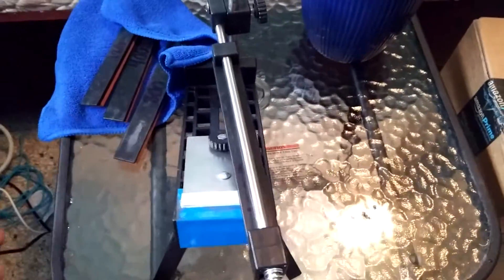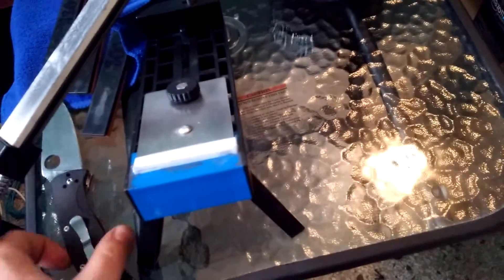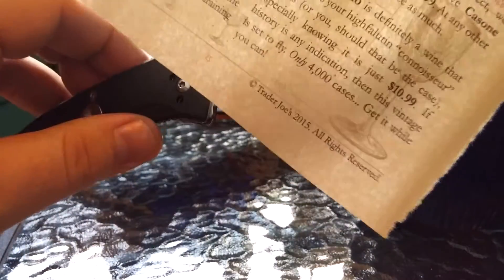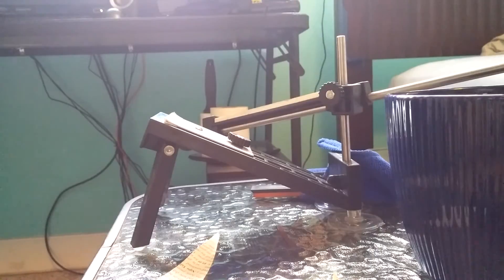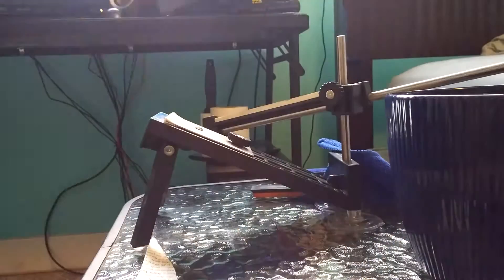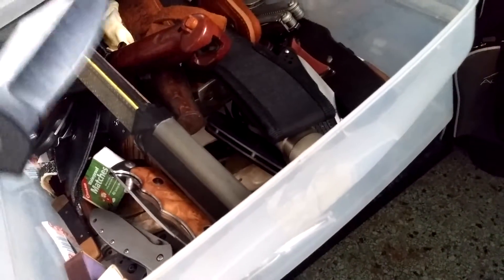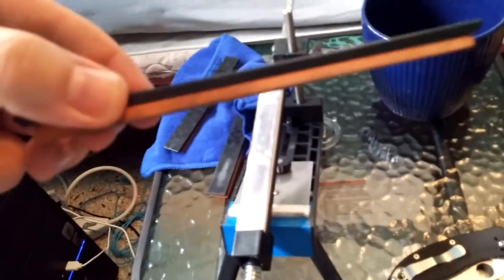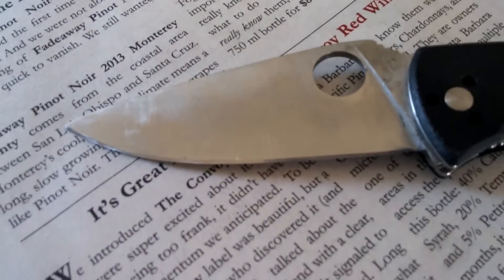Edge Pro Apex Clone First Results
First try on the edge pro apex clone.  Edge isn't perfect but its semi polished, and can cut thin phonebook paper.  But there's still a couple spots on the edge that need work.